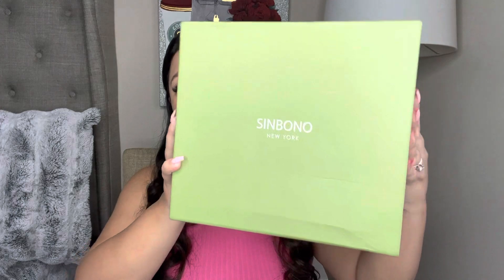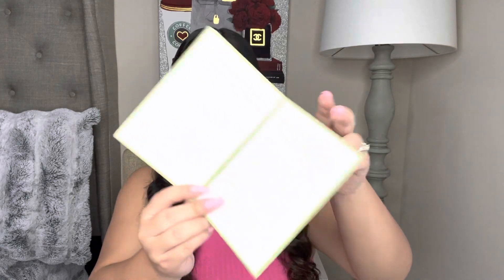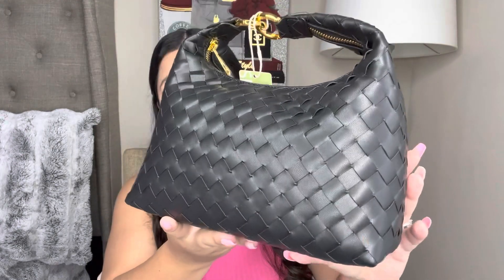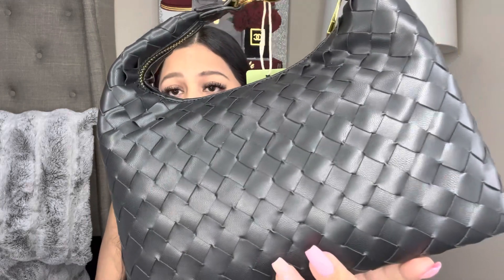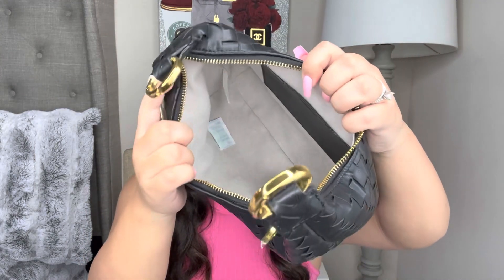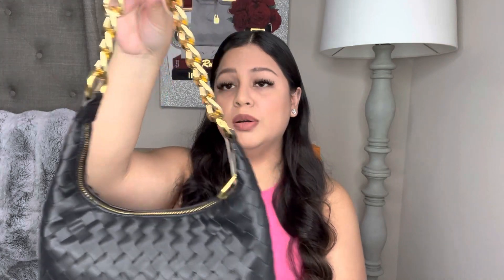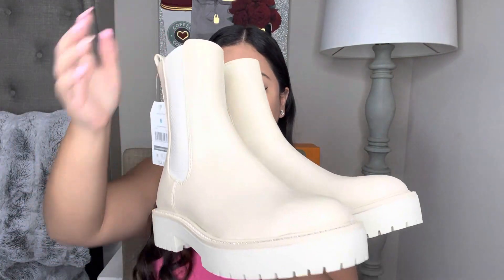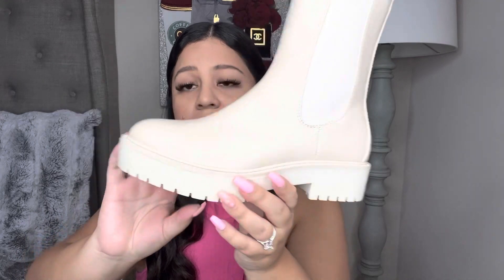*NEW* WALMART Shoe Haul | Try On | Must Have shoes you’ll love!!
So many cute picks for different occasions! I love shoes so I’m
Always looking at Walmarts shoe section, and I just say they have such a cute selection! I hope you enjoy this video xoxo❤️

Items mentioned in this video:
*black buckle slide sandals
*faux sherpa clogs
*twist design mules
*almond zip front lug boots
*clear strap sandal heel
*white bling chelsea boots
*black lug boots